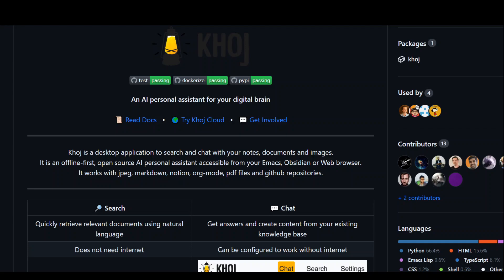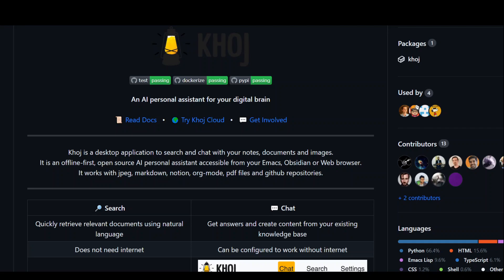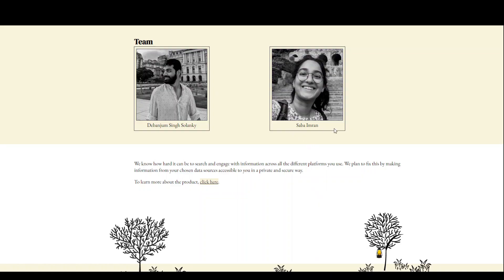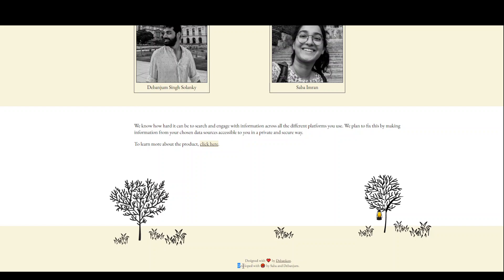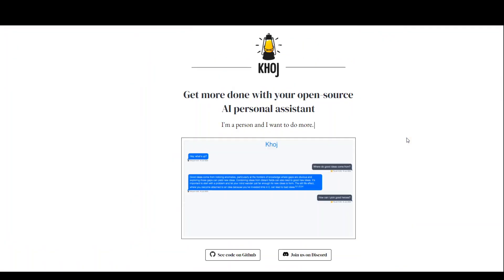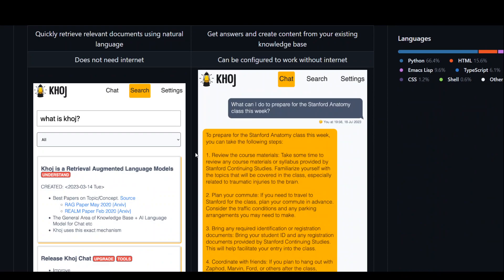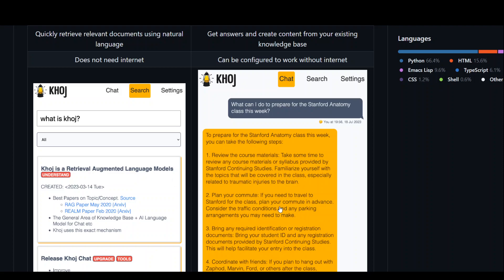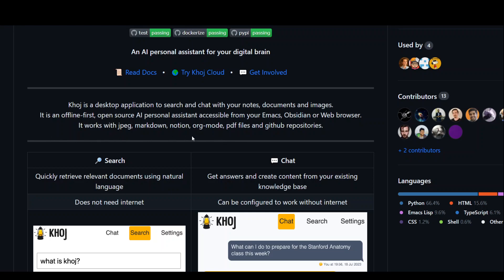Khoj - Desktop AI Assistant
This video gives an introduction to Khoj which is a desktop application to search and chat with your notes, documents and images. It is an offline-first, open source AI personal assistant which works on Windows and Linux.